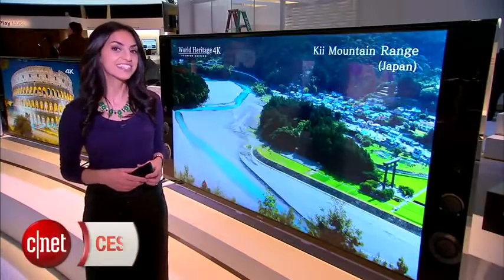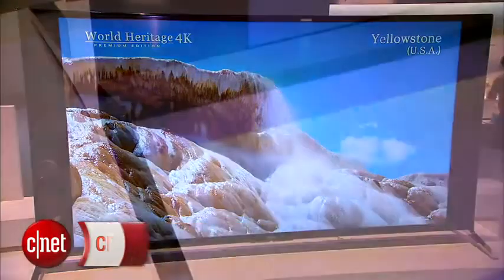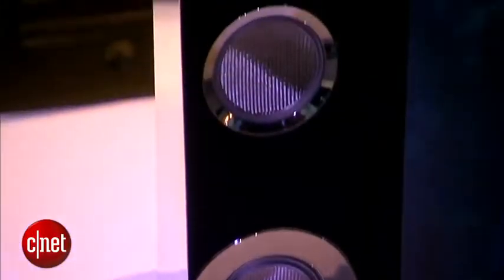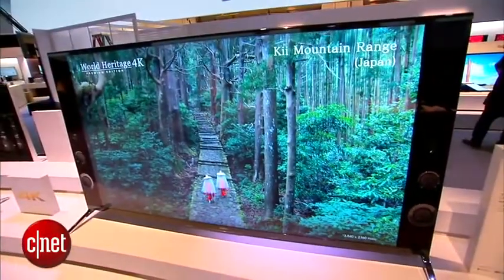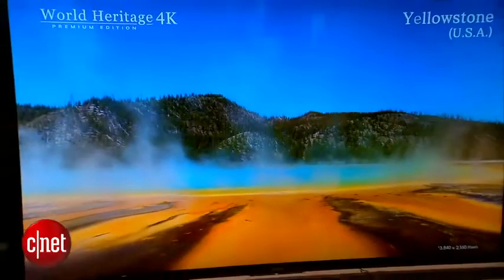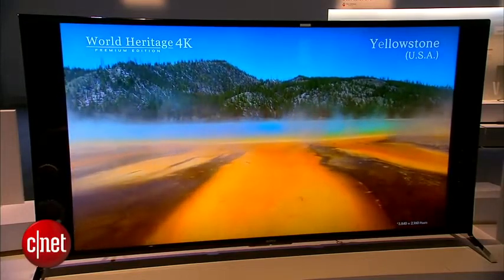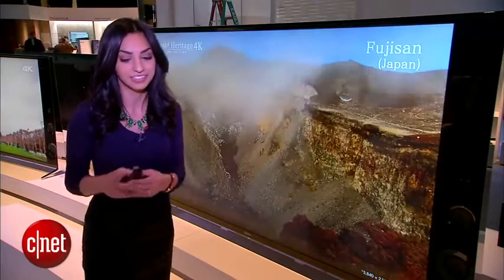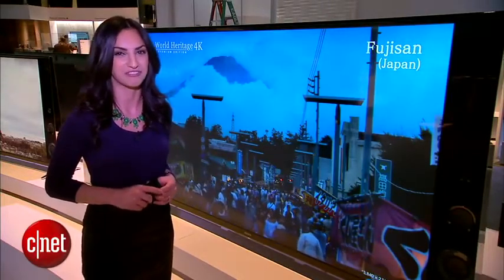2014 TECH Sony X900B 4K TV flaunts funky design, built in sound